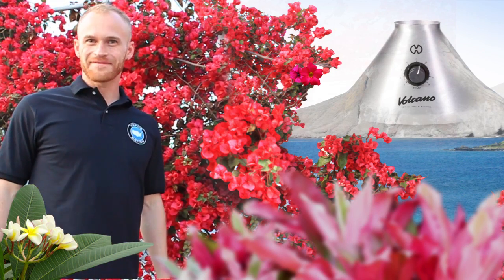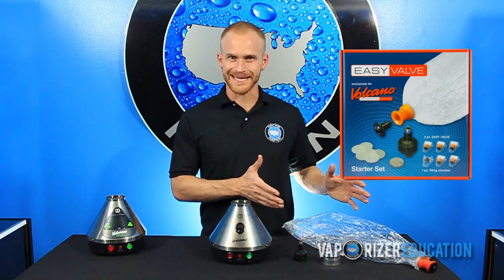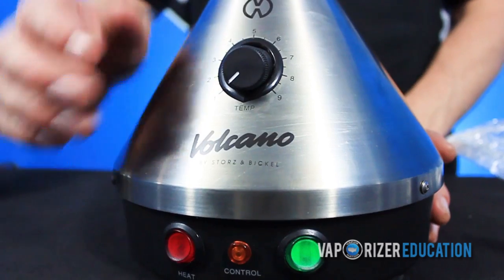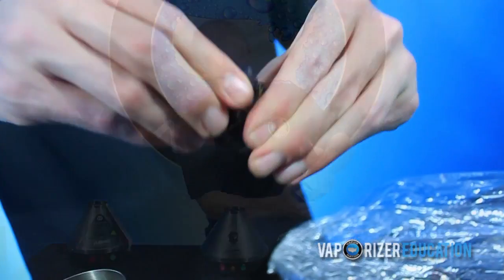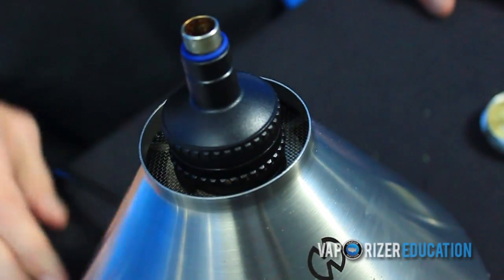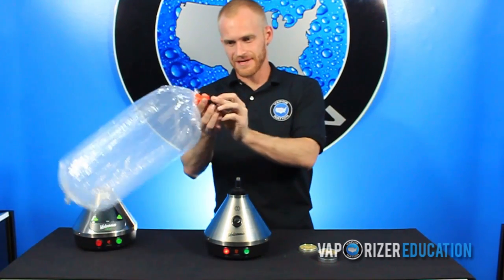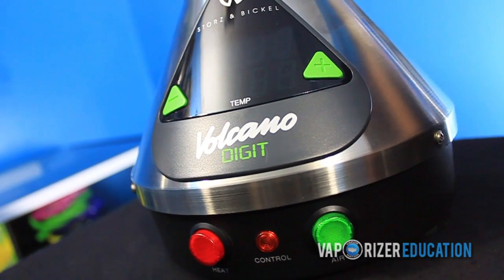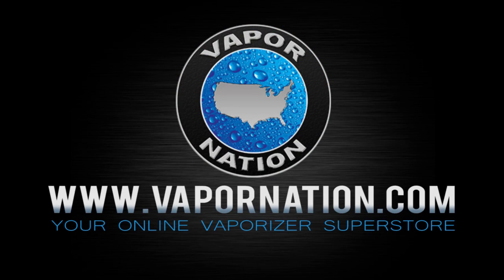Volcano Classic Vaporizer: How to Use - Review/Demo Tutorial with Vapor MC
- In this video we demonstrate how to operate the Classic Volcano Vaporizer made by German manufacturers Storz & Bickel.The Volcano was the very first vaporizer to feature an internal fan and balloon bag delivery system. Widely considered the best vaporizer on the market, the Volcano features a fast-acting fan system, 9 temperature settings and a robust loose leaf heating chamber. Also available with a "solid valve" delivery system, this tutorial focuses on the "easy valve" apparatus.

Questions? Ask the Vapor MC